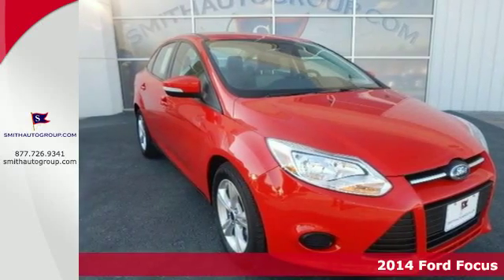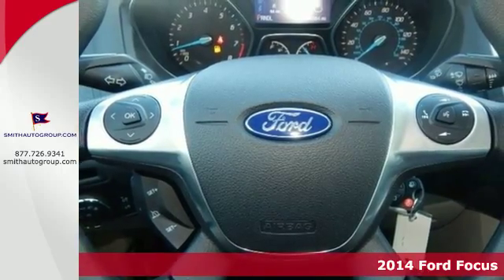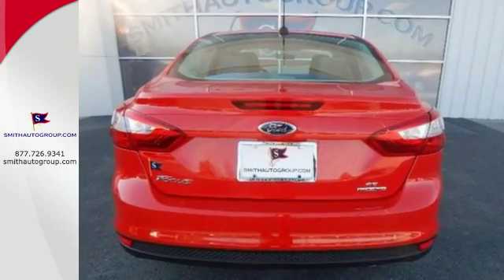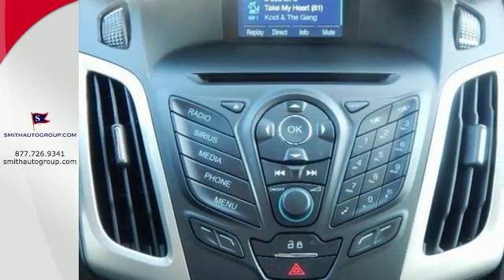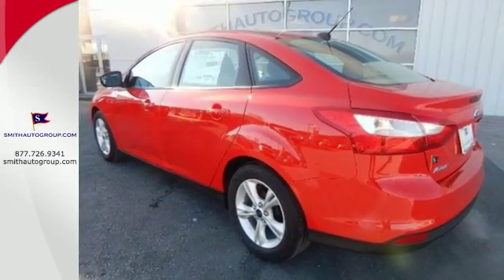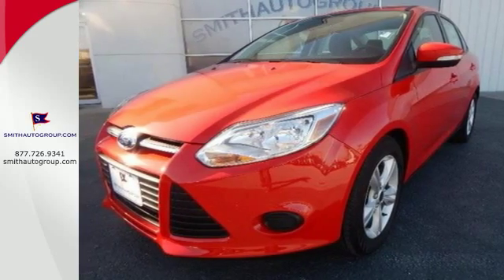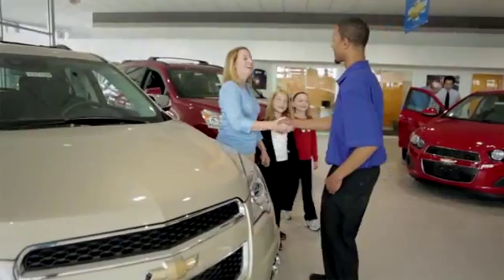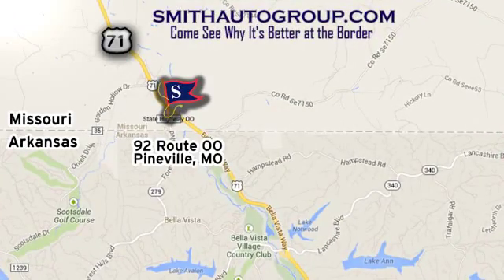2014 Ford Focus Pineville MO Bella-Vista AR, MO #114115 - SOLD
Year: 2014
Make: Ford
Model: Focus
Trim: SE
Engine: 2.0L I4 DGI Ti-VCT PZEV
Color: Red
Stock #: 114115
VIN: 1FADP3F23EL452415
Red Hot! What are you waiting for?! If you're looking for comfort and reliability that won't cost you tens of thousands then come check out this car today. This Focus will take you where you need to go every time...all you have to do is steer! Named on the Car And Driver Ten Best List for 2013. Price includes $500 - Ford Credit Retail Bonus Customer Cash. Exp. 03/31, $1,000 - Switch RETAIL Customer Cash. Exp. 02/02, $2,000 - RETAIL Customer Cash. Exp. 02/02

Address:
92 Route OO